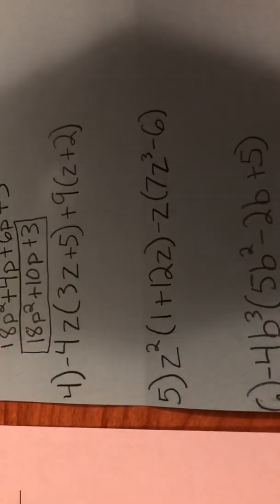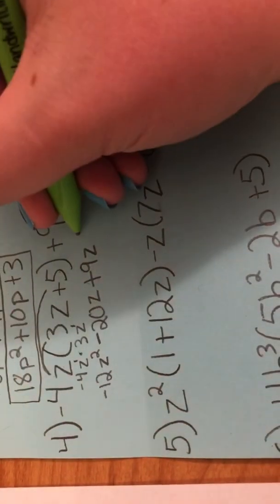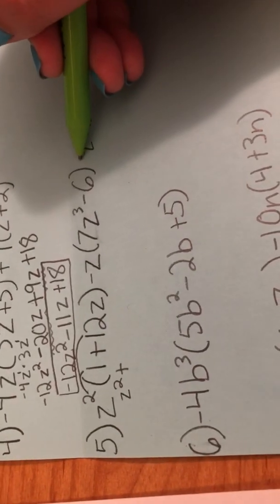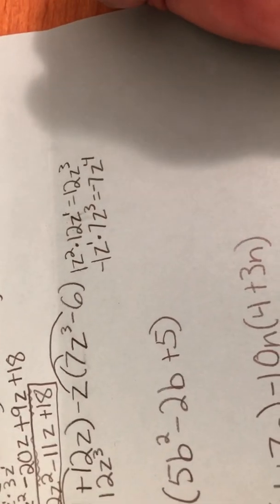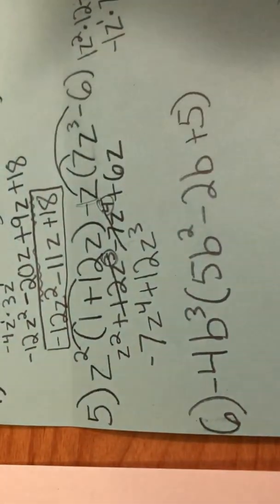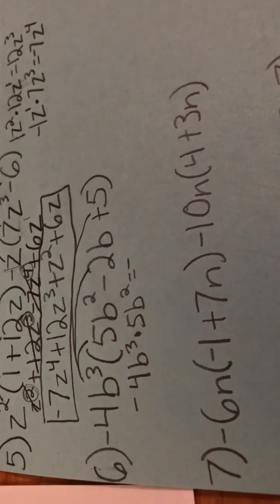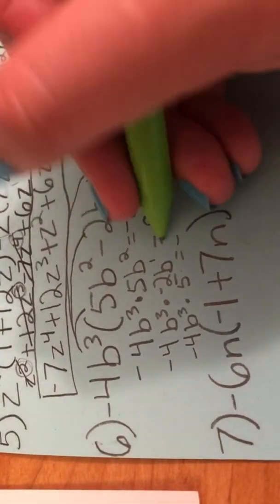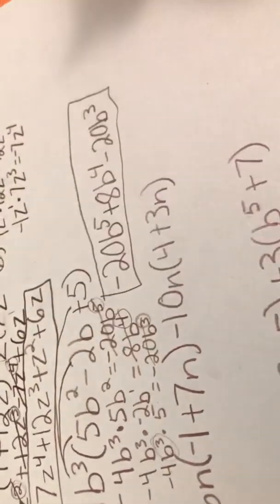Spring 2019 Freshmen B & C Polynomials Part 3